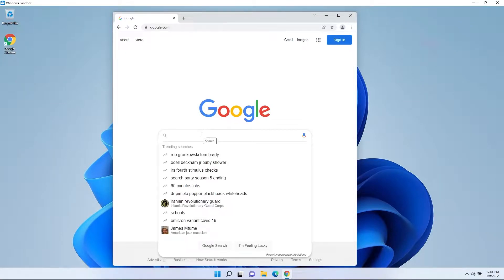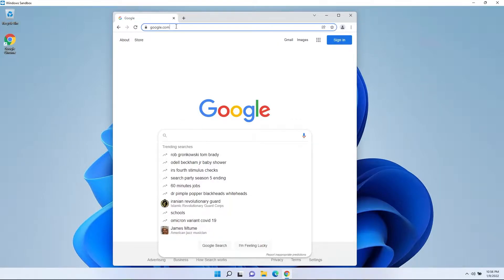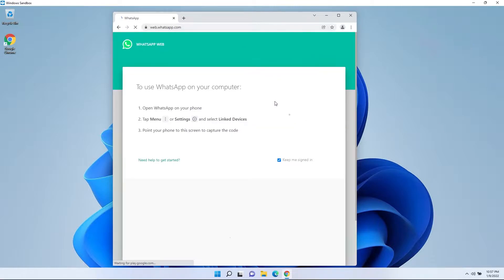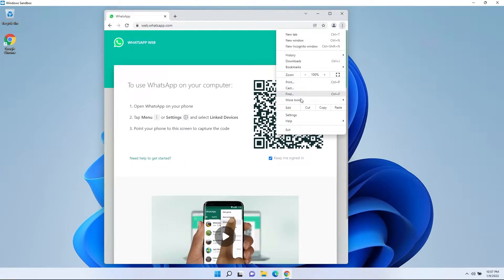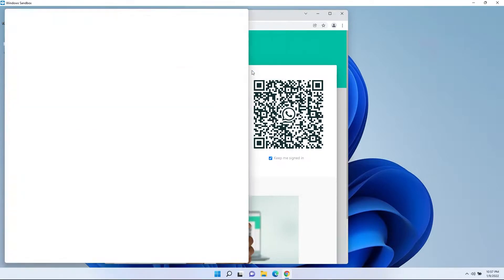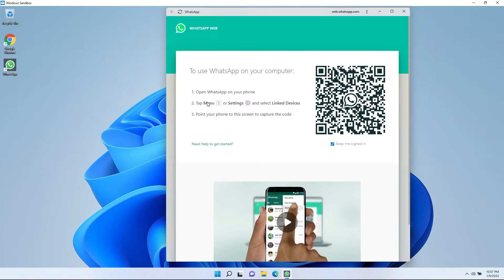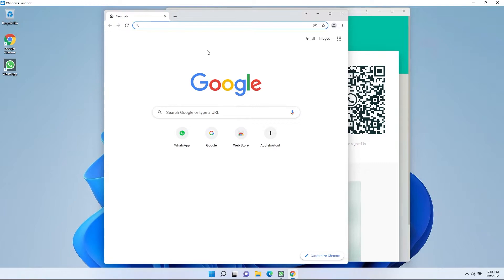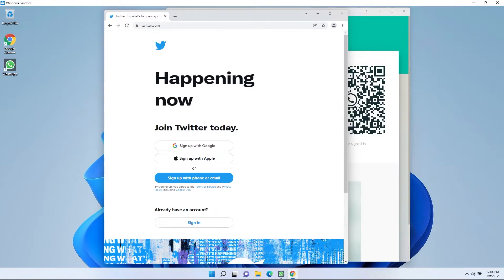Convert Any Website to a Desktop App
In this video I show you how to quickly turn any website into a desktop app on Windows, or  Mac using Chrome browser!

I know, it's not the end of the world, but it sure was annoying for me to have to navigate every time I wanted to use WhatsApp on my PC. Bookmarks are great, but I wanted to remove even more clicks from the process because I'm neurotic like that! So I made this video.